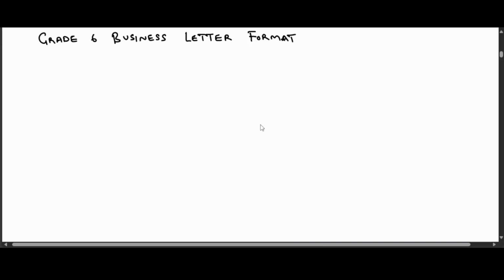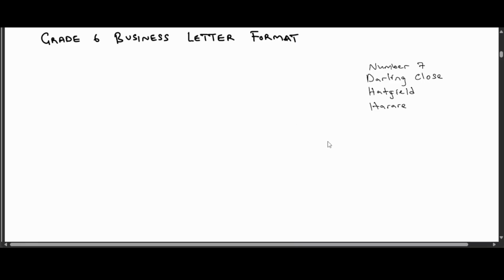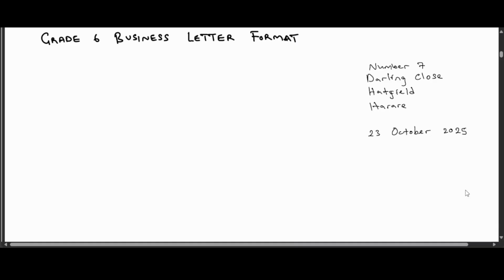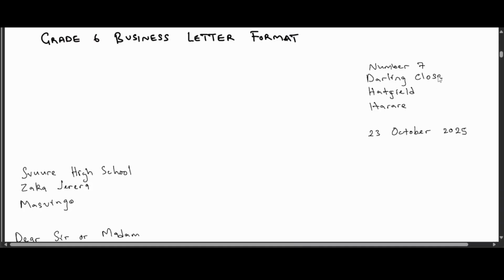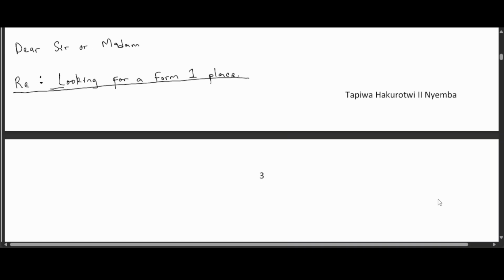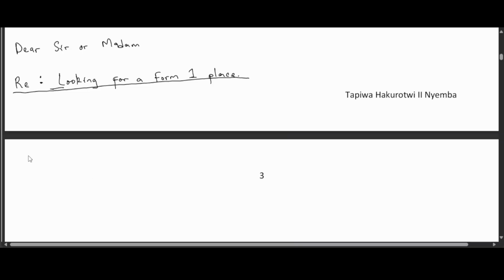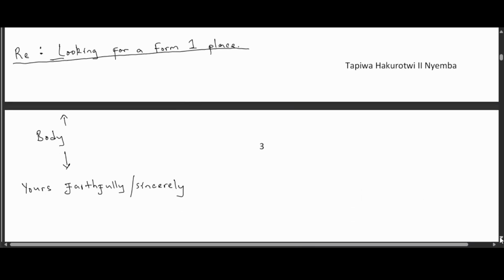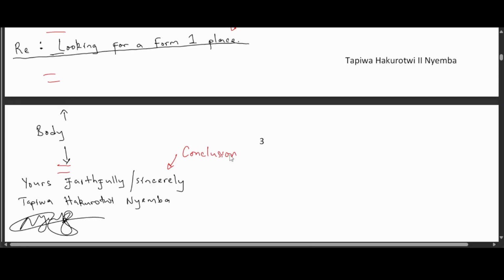Business Letter Format | Lesson 4 | ZIMSEC Grade 6 English